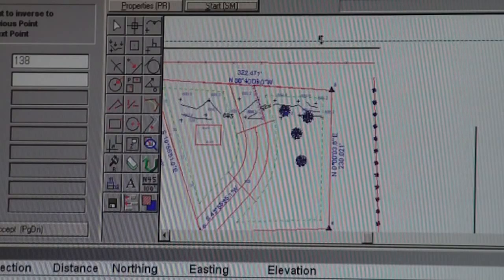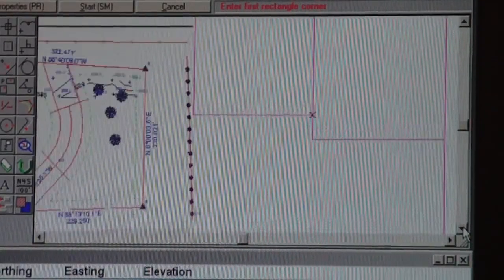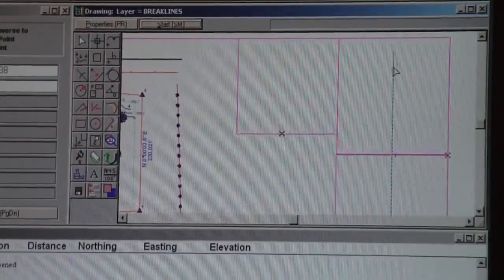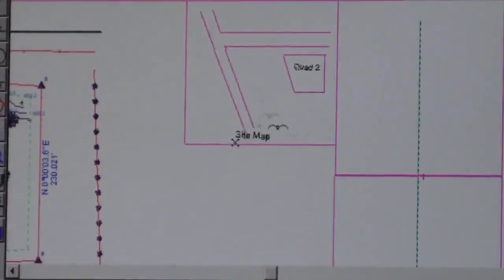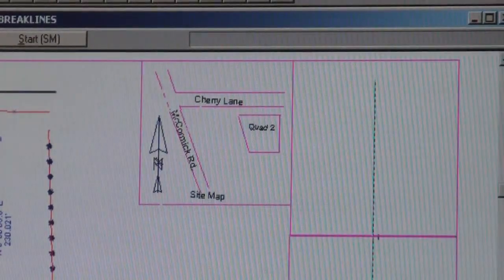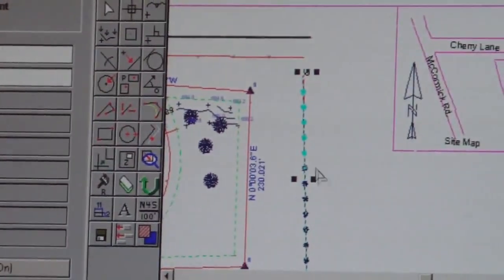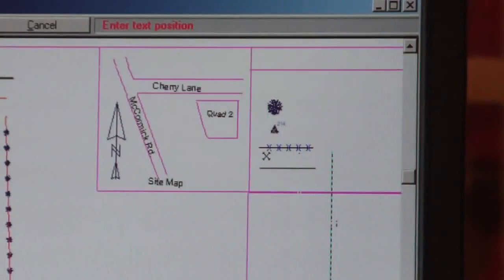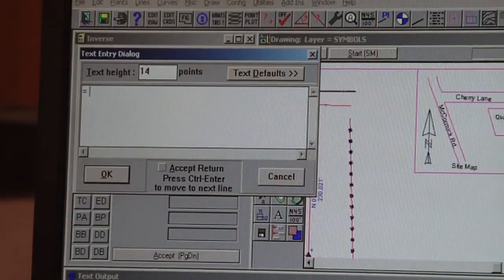Using Sight Survey - Part 4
Prof. Keith Demonstrates in Sight Survey 3.0 for producing a Site Plan Drawing.